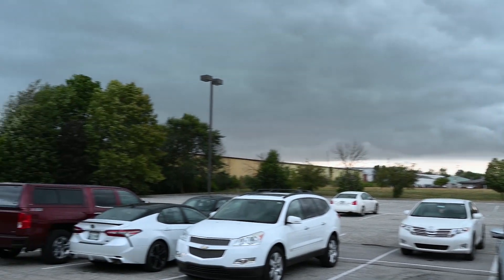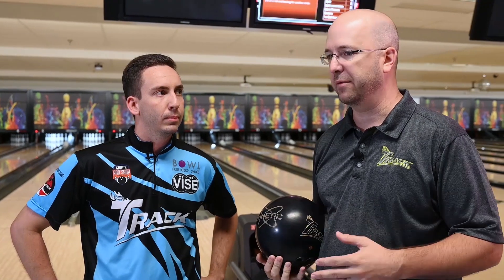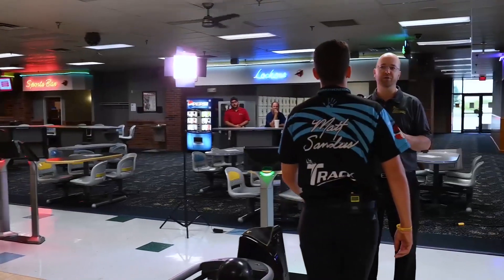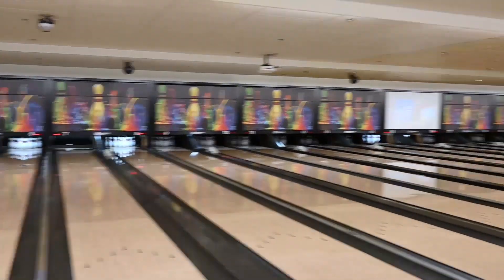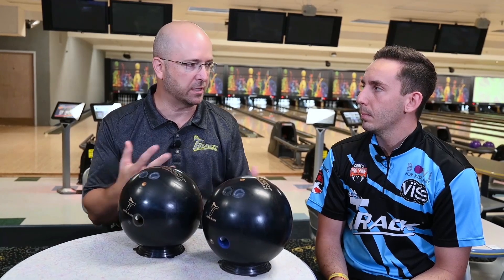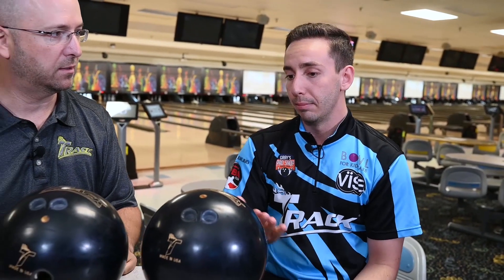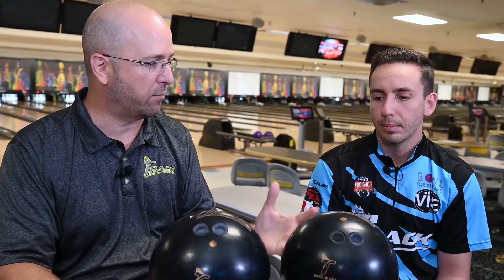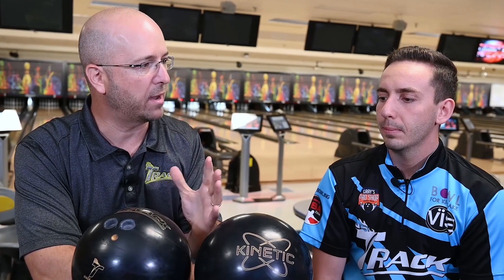Trackcast Episode 14 | Kinetic Obsidian With Matt Sanders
In this episode of Trackcast Rich Hanson is joined by special guest Matt Sanders to introduce the Kinetic Obsidian.